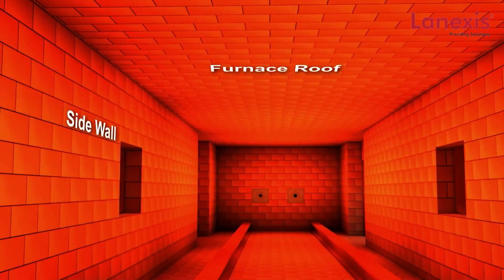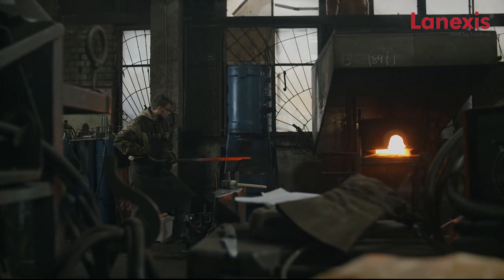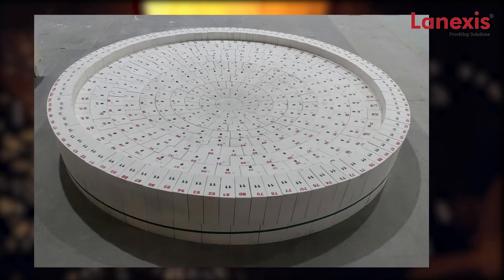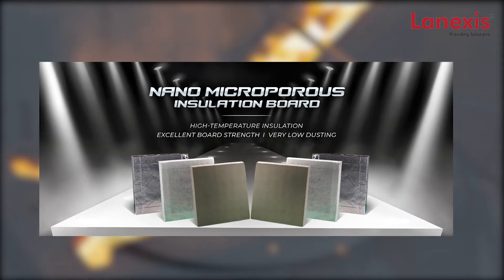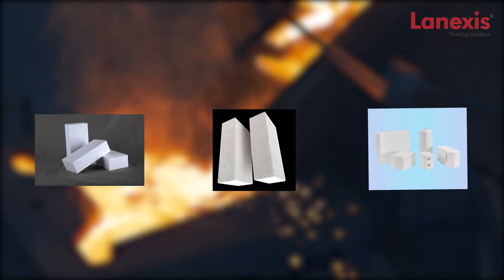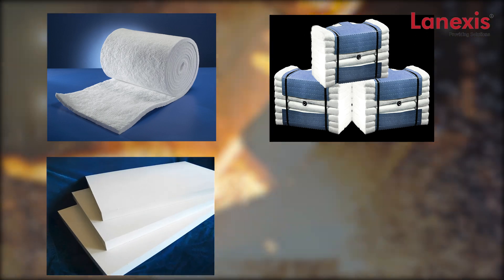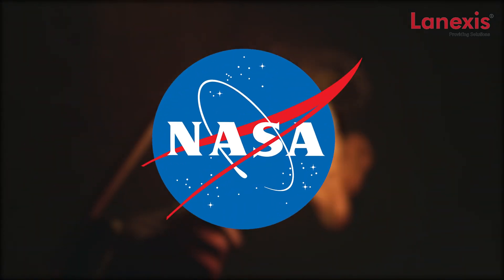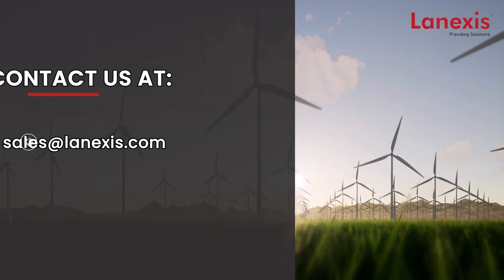Specialized Refractory from Lanexis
Introducing the high-quality specialized refractory solutions customized to meet the demands of various industries. Along with various refractory products, our offerings also include the advanced Emissheild high emissivity coating, ensuring superior performance and durability. Catering to diverse sectors such as petrochemical, chemical, iron, and steel, we provide innovative solutions for your refractory needs.